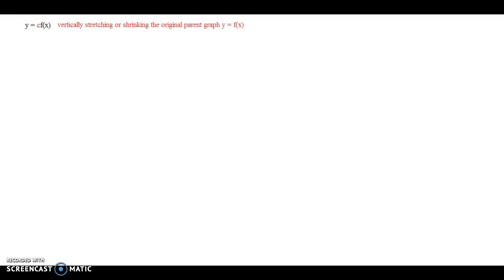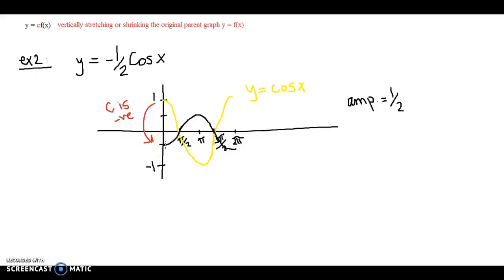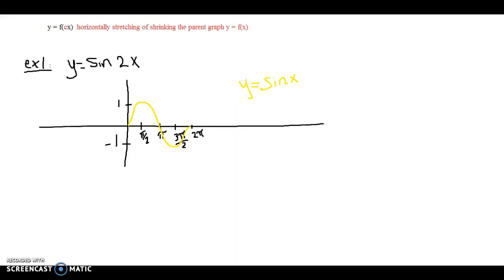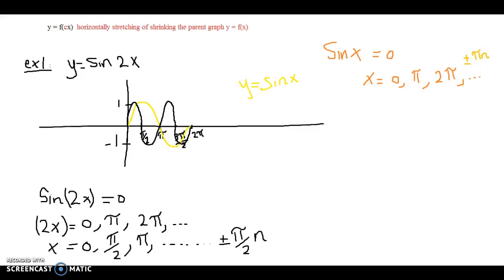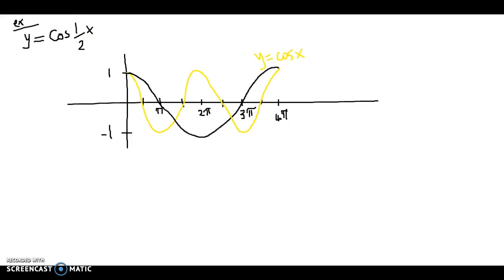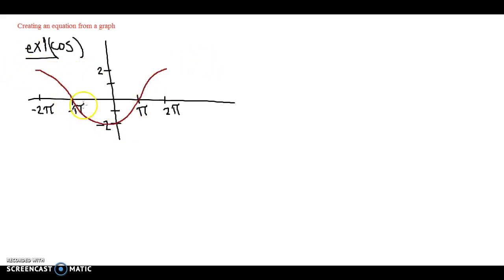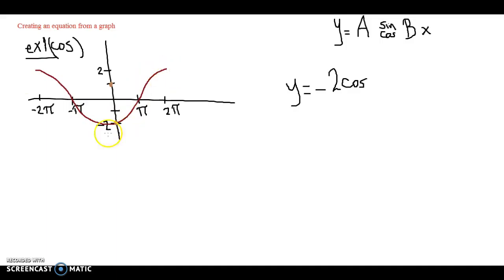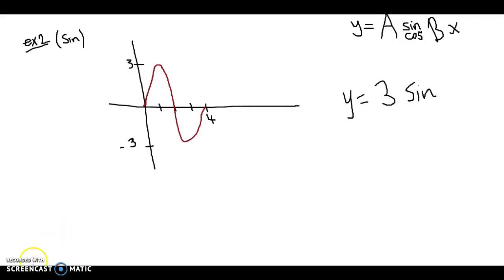Sine and Cosine waves